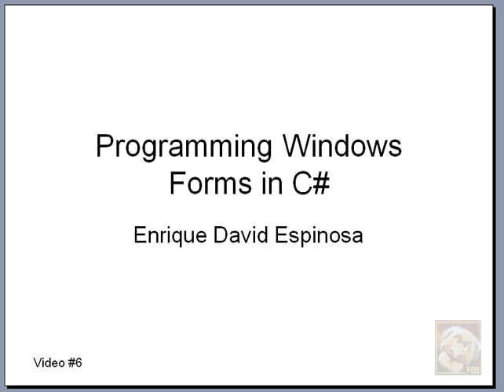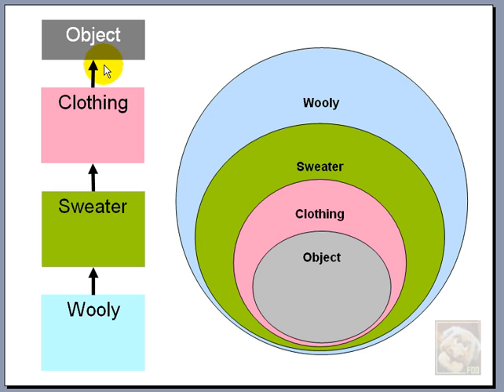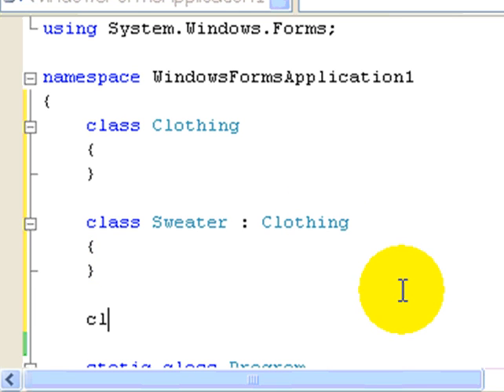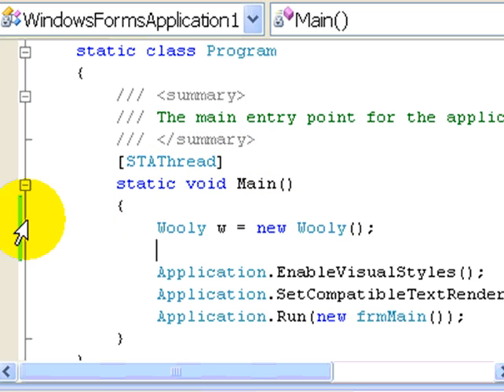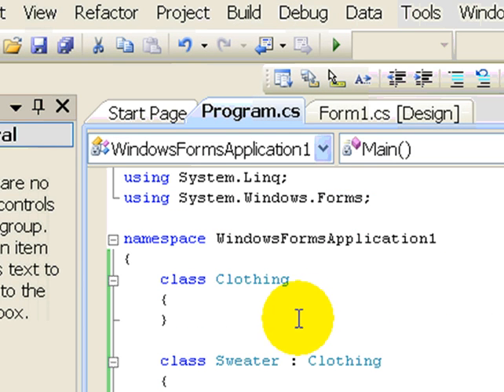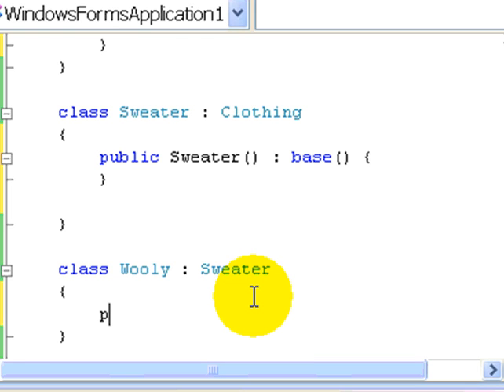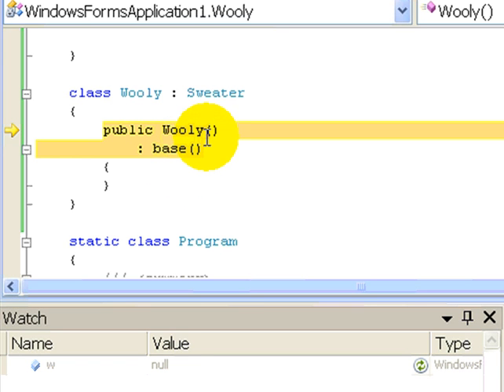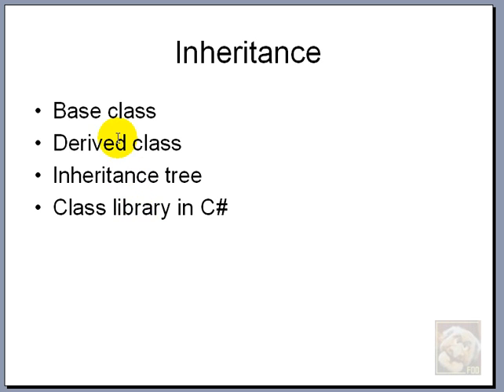WindowsForms Apps in C#, Part6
I exemplify inheritance, constructors and the whole instantiation process using a side program, a complement to video #5. I will use all these concepts on the final videos in the tutorial.